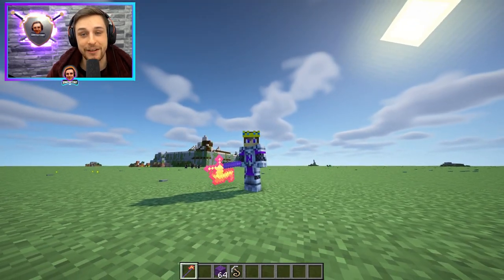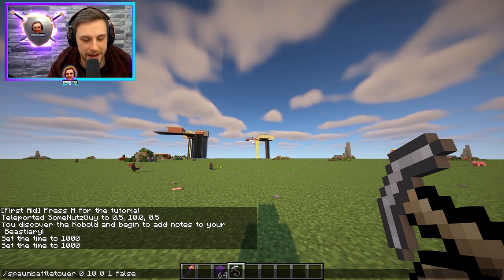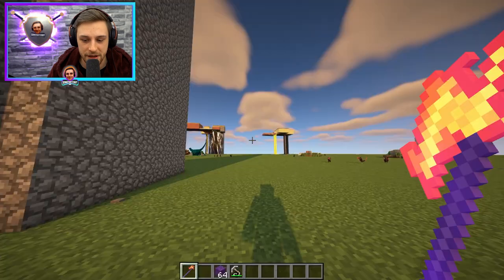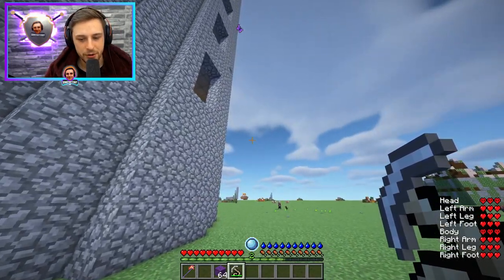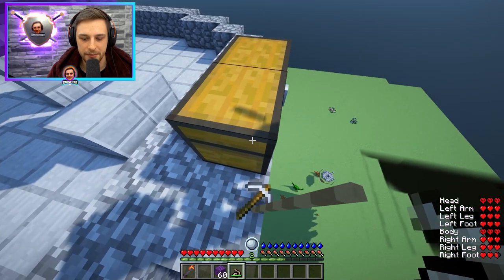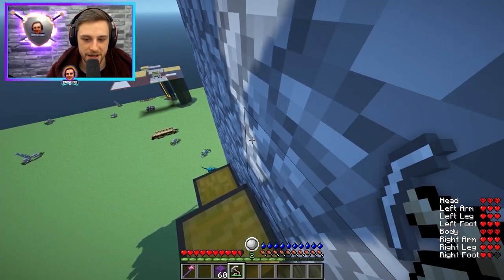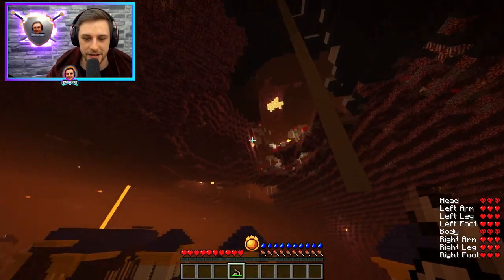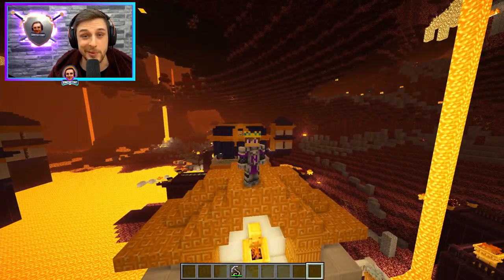RLCraft 2.9.2 Grappling Hook Guide 😎 How To Be A Grapple God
The grappling hook is one of THE BEST items in RLCrafty. Seriously :P

I have saved my life SO MANY TIMES with the grappling hook. It takes a bit of practice but it is another good skill to add to be OP in RLCraft 2.9.2